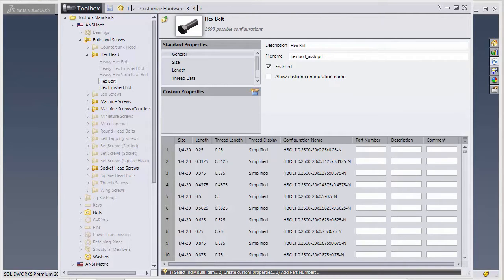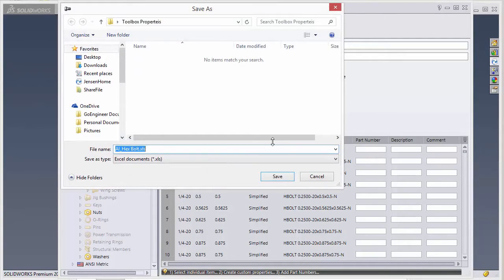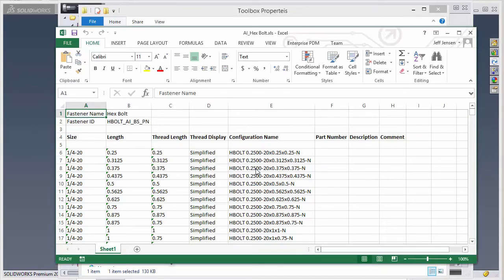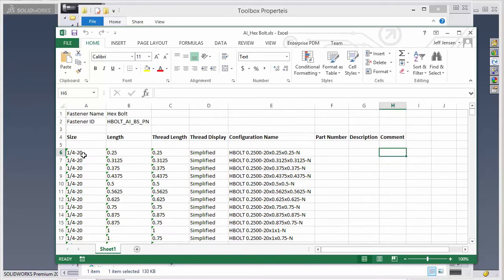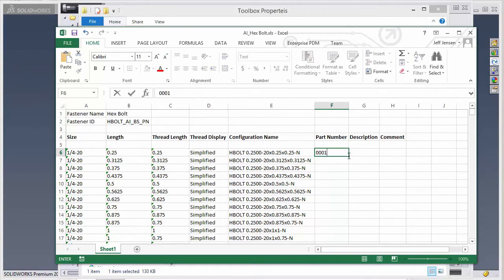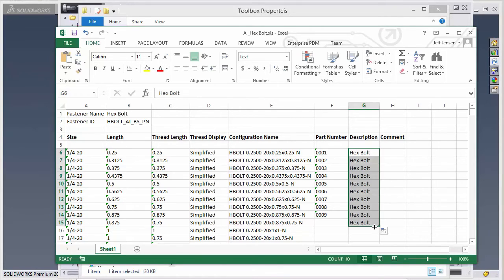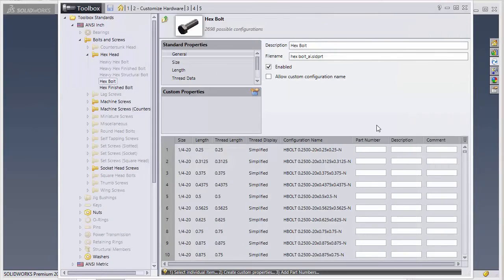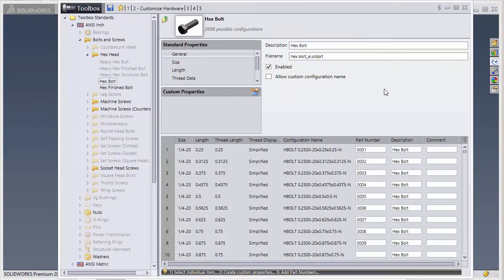SOLIDWORKS - Updating Toolbox using Excel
Learn how to use Excel to populate or update Part Number, Description and Comment properties for Toolbox components.
SOLIDWORKS Quick Tip presented by Jeff Jensen of GoEngineer.